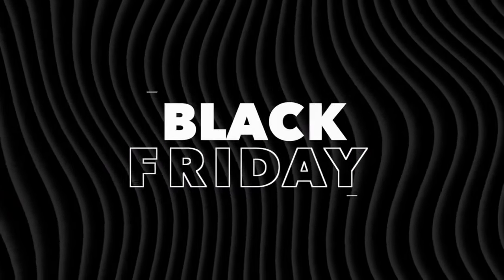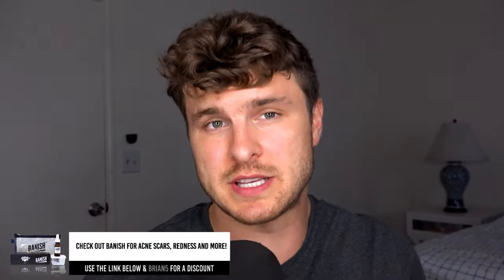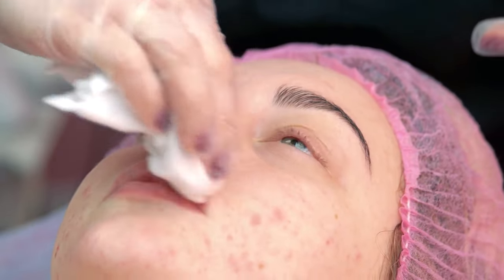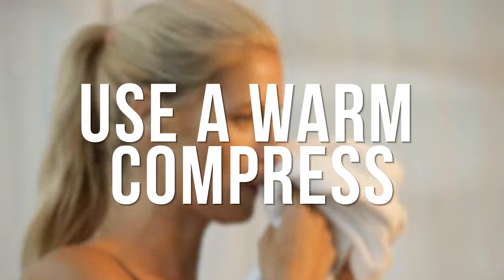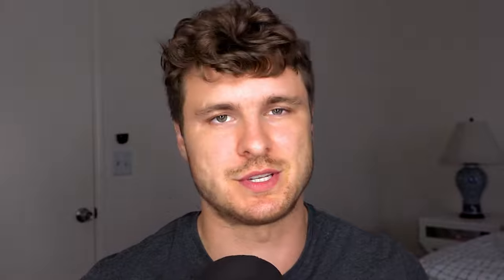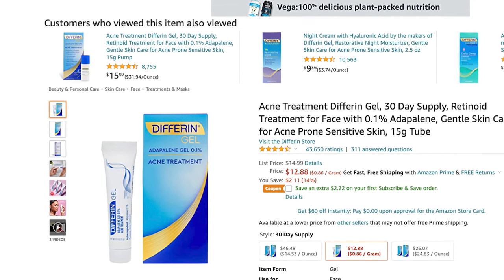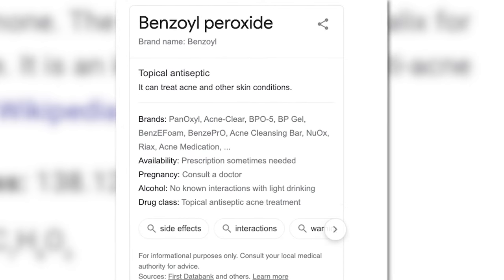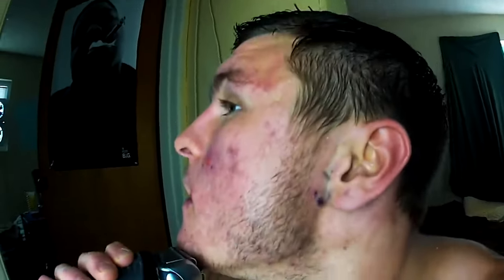The Best Way To GET RID of Blind Pimples!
🧼 BLACK FRIDAY BANISH SALE (Buy 3 Get 1 Free)✨: (BRIAN5 for $5 off)

Blind pimples aren't talked about because they aren't as obvious as the larger cystic nodules and whitehead but they are PAINFUL and if you do the wrong thing they can get ever more inflamed and red than normal pimples, which makes them not so blind anymore!